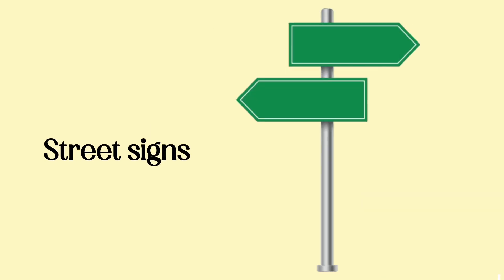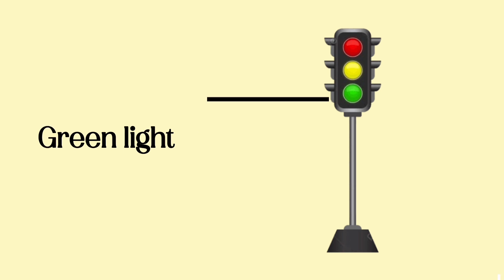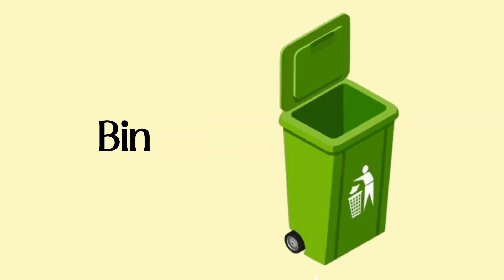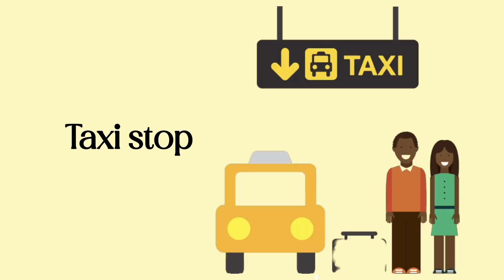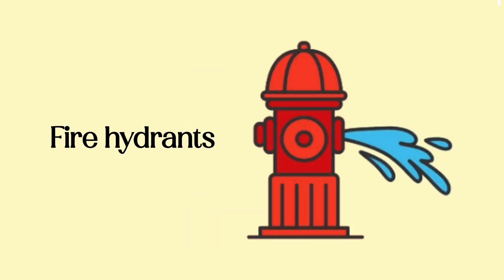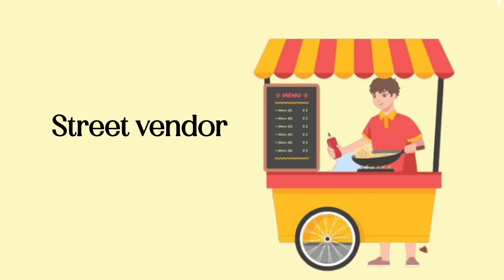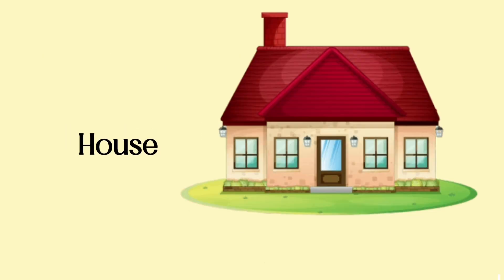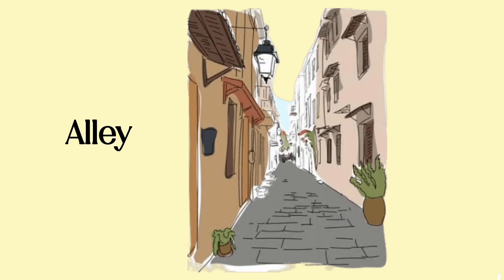Street vocabulary in English || Explore Streets & Roads Vocabulary🚦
Hello friends!

Our latest video lesson takes you on an educational journey through the vocabulary of STREETS AND ROADS. This is your chance to expand your English lexicon with over 50 terms related to urban and rural thoroughfares. Whether you're navigating city streets or country roads, this glossary will be your guide. 🚗✨ In this comprehensive lesson, you'll not only learn a wide array of words but also understand the subtle differences between American and British English terms. From 'sidewalk' to 'pavement', 'trash can' to 'rubbish bin', you'll grasp the varied nuances in English vocabulary. Extensive WORDLIST included below for revision and practice WORDLIST 📚

Simple English learning channel  - Free Course